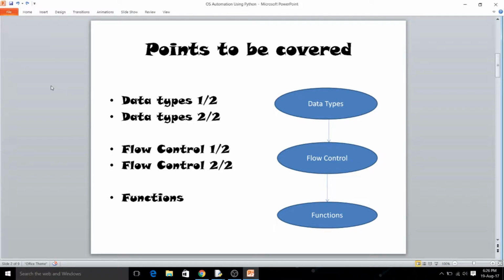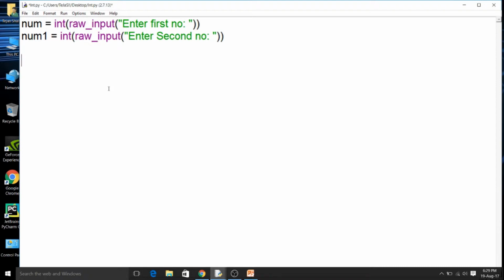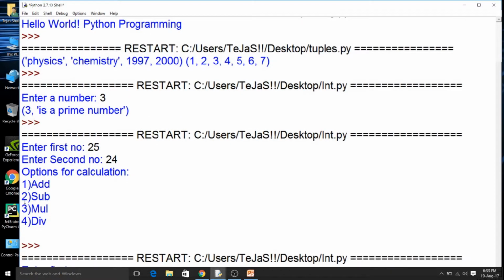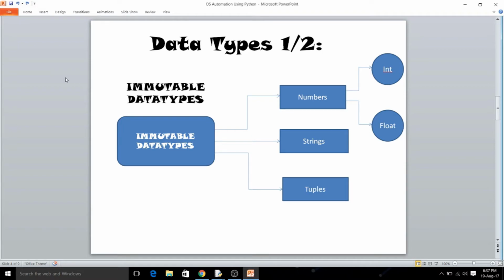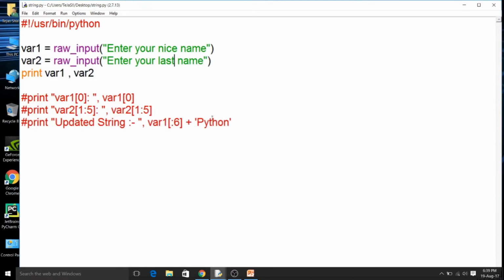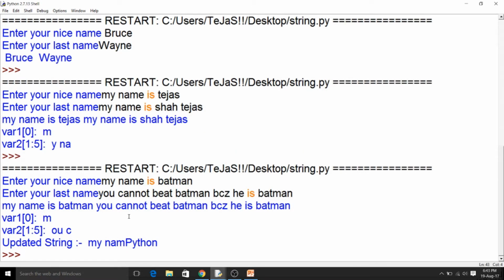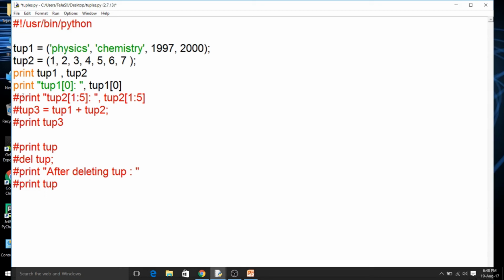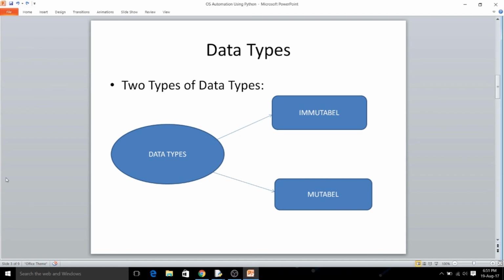Getting Started With Python Part 2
Guys this video is about Basic Immutable data types in python.
Immutable Data Types:
Int : Simple Numbers
float : Decimal point numbers
Tuples : Immutable sequence of data

Do comment your opinions and queries .